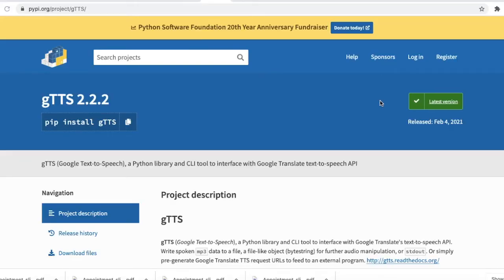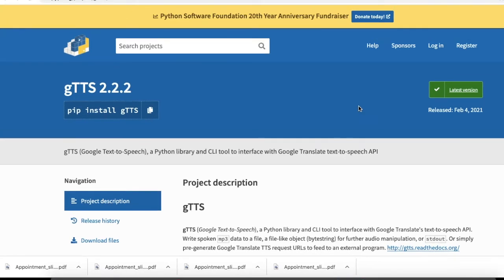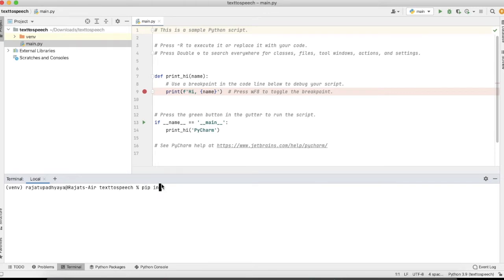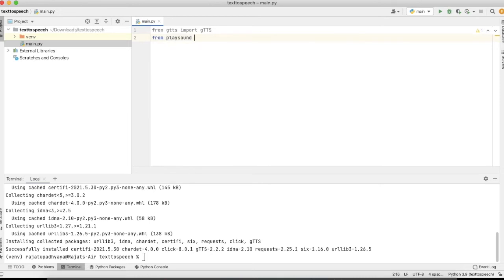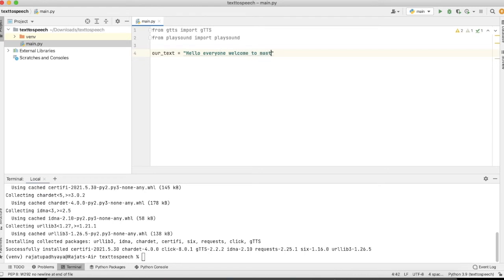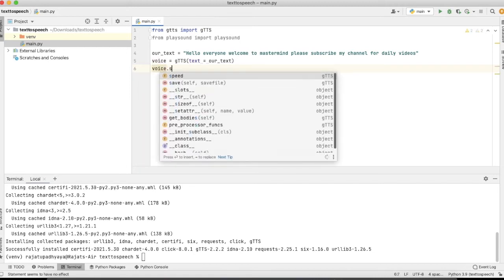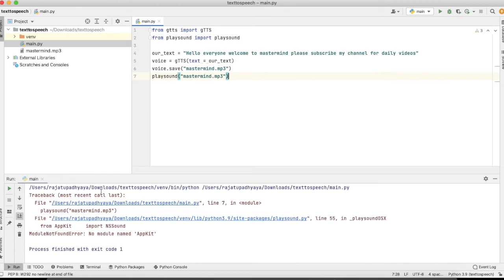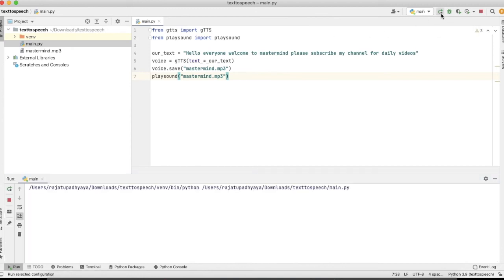Text to speech using python| Python projects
In this video, we will learn how to make Guess the number game using python|.I have explain every line of code for proper understanding,Kindly let me know in comment section if still having any query!!

⚡  If you want more videos like this one by giving a 👍 or a comment :) ⚡

Make an image compressor using python | Python project| Learn python